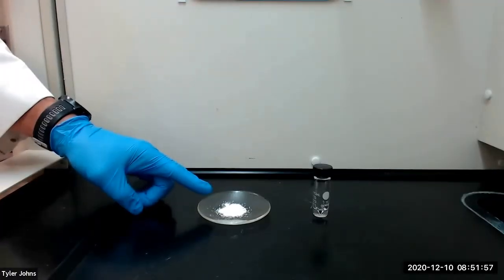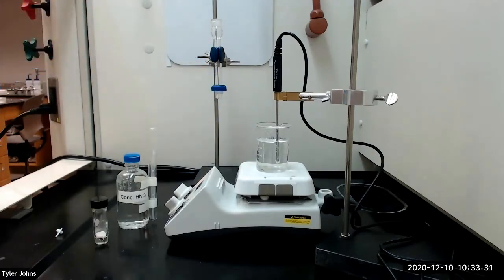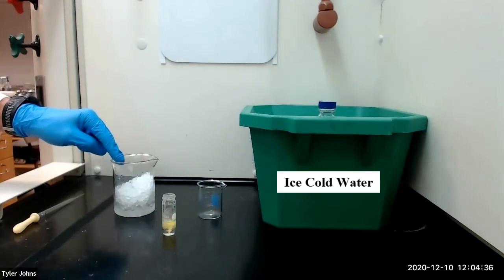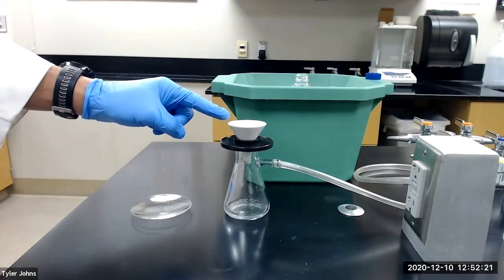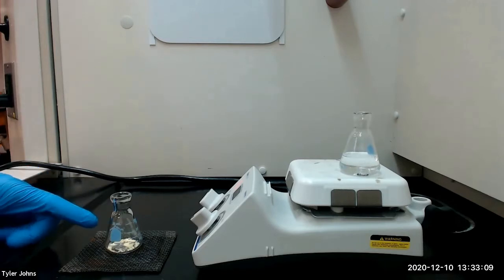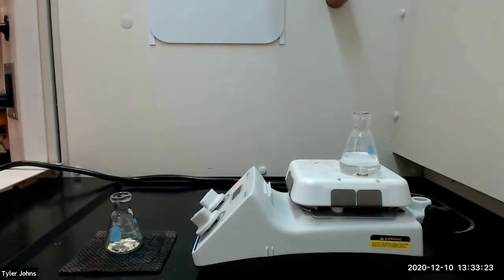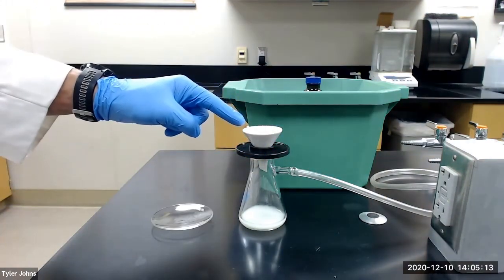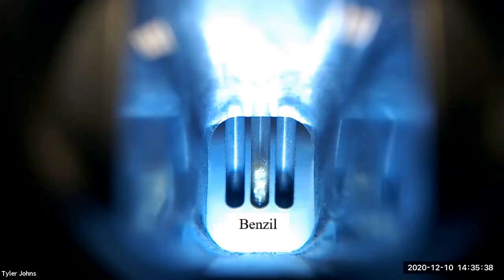Preparation of Benzil: Part B of Benzaldehyde to Benzilic Acid Multistep Reaction Sequence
In this experiment, we will use nitric acid to oxidize benzoin to benzil.   We will determine the percent yield, the melting point, and analyze the IR spectrum of benzil.

This experiment is Part B of the Multistep Reaction Sequence: The Conversion of Benzaldehyde to Benzilic Acid experiment.